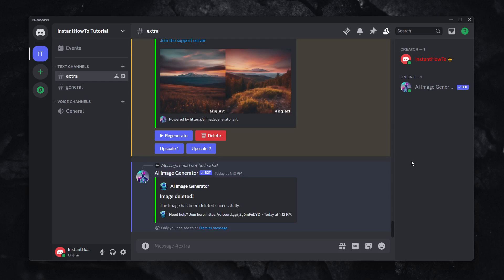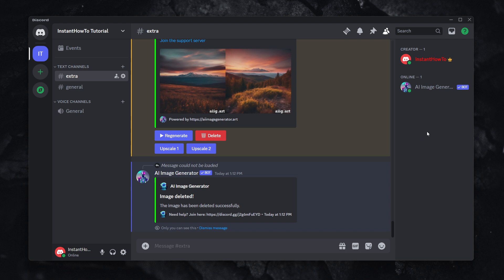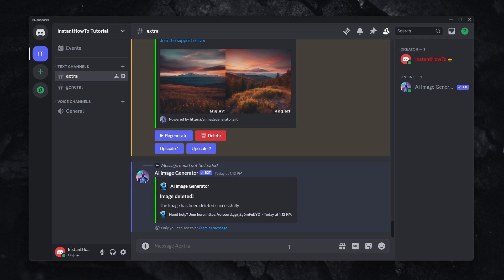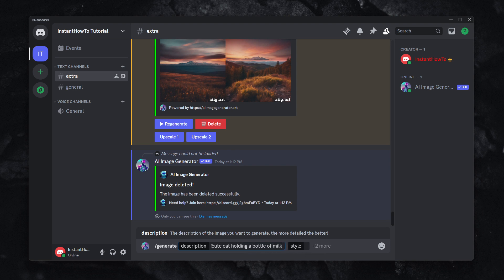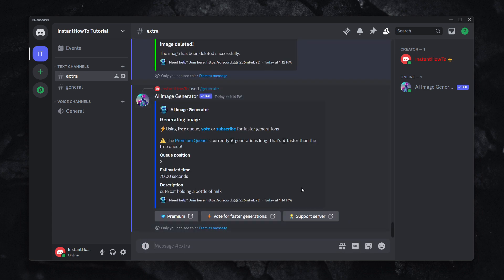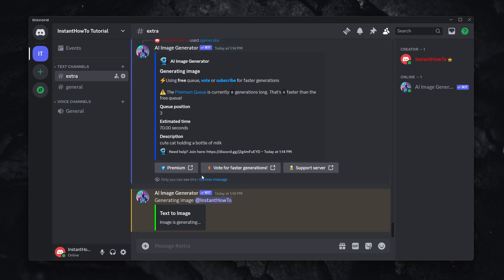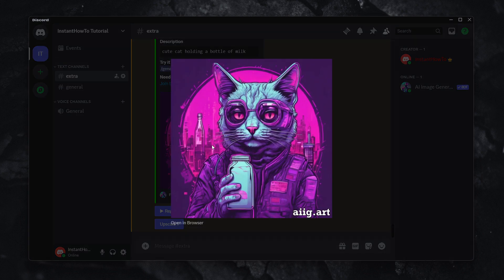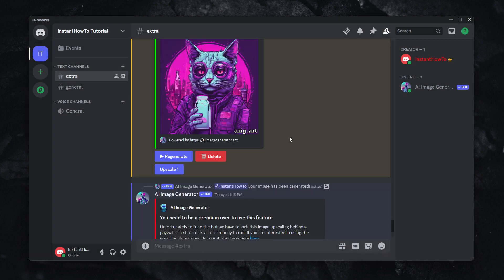Discord AI Image Generator Free (Working 2026)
In this video, I will show you the best Discord AI image generator that is free. You will learn how to use the free Discord AI image generator to generate AI images yourself.

I hope this video will help you understand how to use AI image generator Discord. This is basically a free AI image generator like Midjourney on Discord, and this video will serve you as a Discord bot AI image generator tutorial.